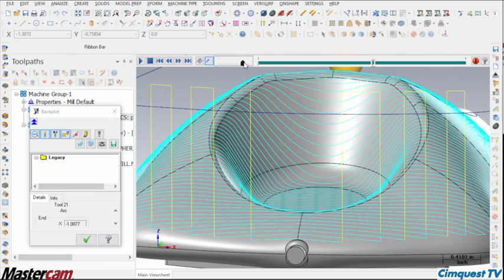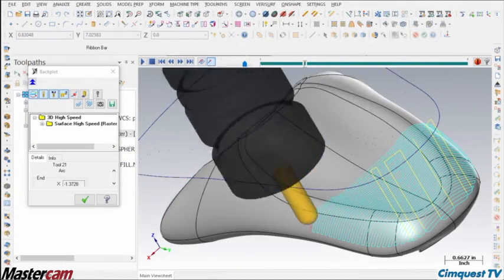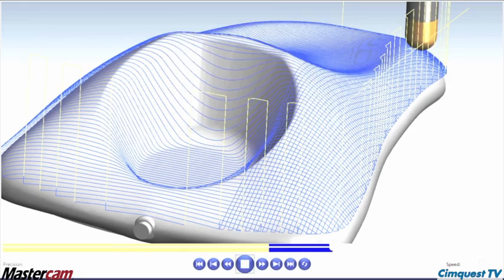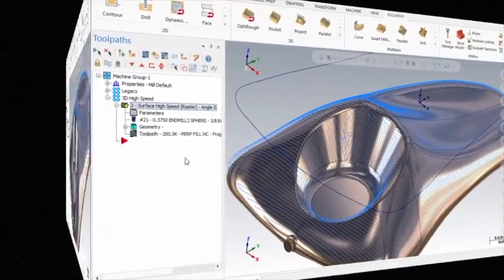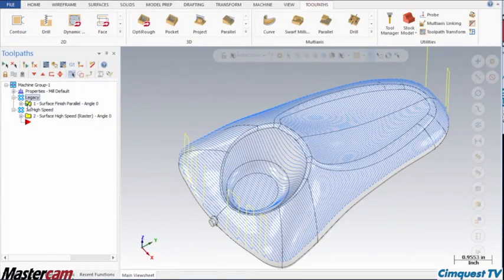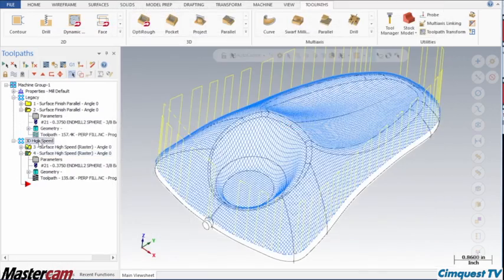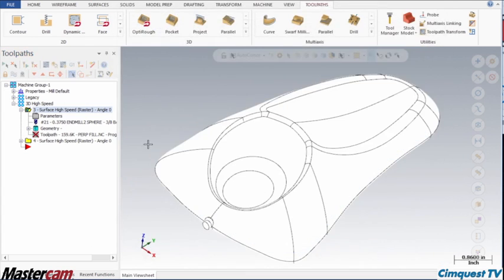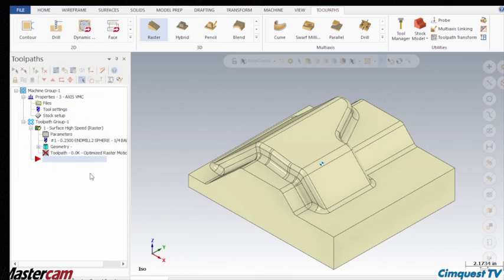Mastercam 2017 3D HST Perpendicular Fill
Perpendicular Fill, an enhanced 3D raster tool that evaluates the steep and shallow geometry and optimizes the motion with a single click!